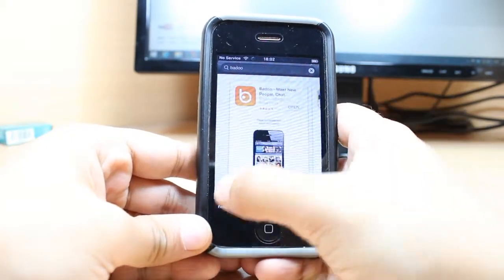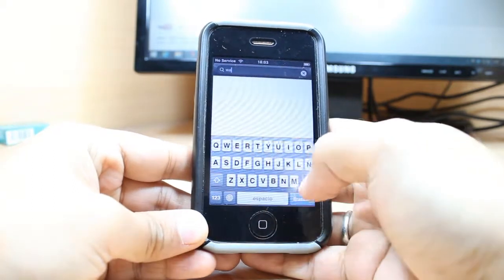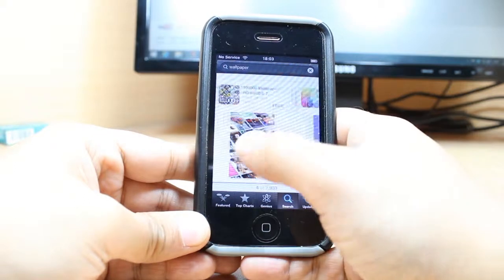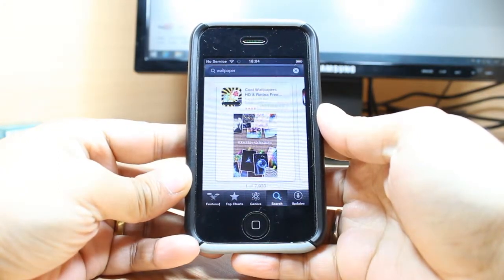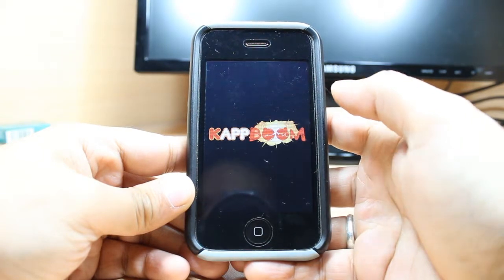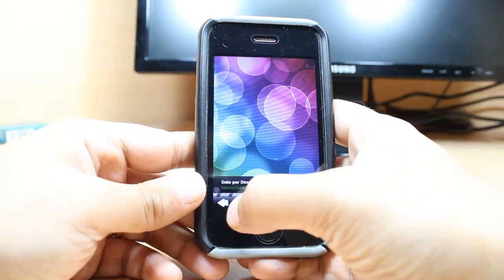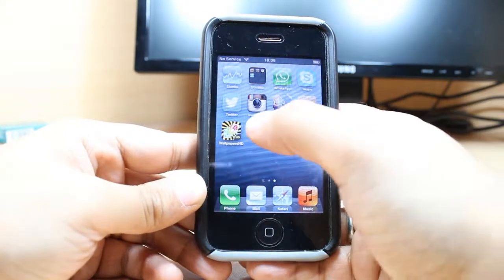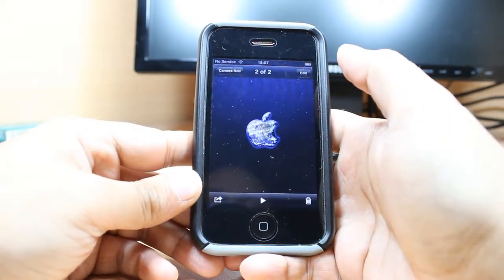HD Wallpaper download to iPhone 5, 4s, 3G